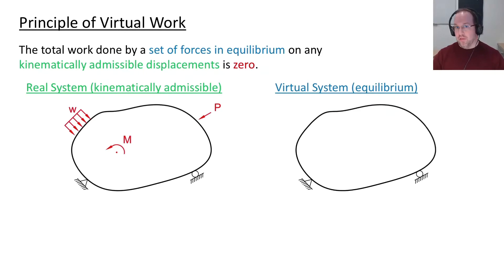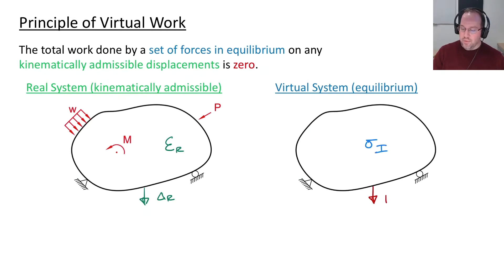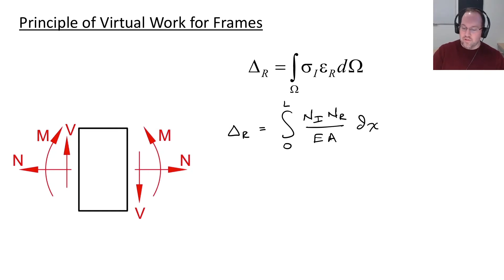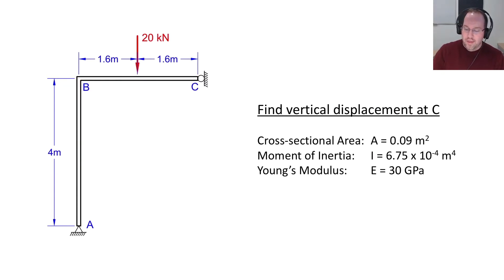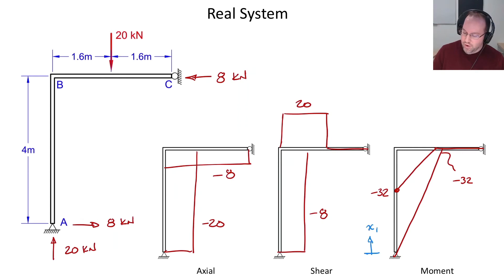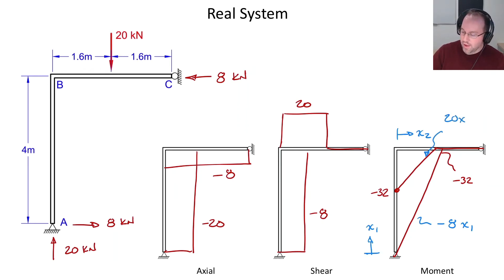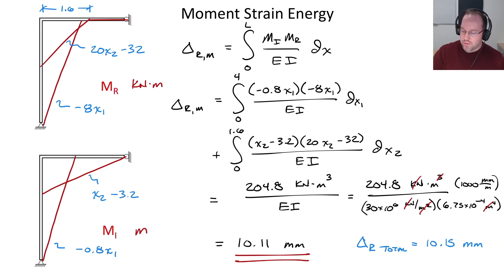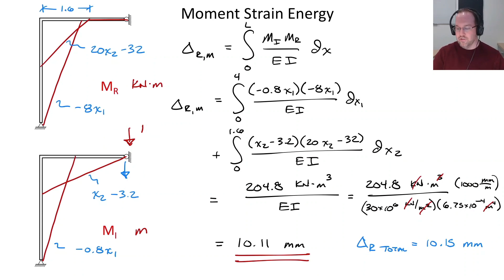Deflection of Frames using Principle of Virtual Work - Intro to Structural Analysis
In this video tutorial, we learn how to calculate the deflection of a frame or beam using the Principle of Virtual Work. Also known as the Unit Load Method, this basis of this method is two analyze two structures:

(1) Real System - The structure with the design loads applied.
(2) Virtual System - The structure with a single load of magnitude one applied at the location where deflection is being calculated.

We combine the results of these two analyses by balancing out the external and internal work (i.e., strain energy) to compute the deflection of the frame at the location of interest.

In general, we can combine the deflection contributions from axial, shear, and moment demands. In practice, the moment dominates the deflections of most beams. Shear is important only for very deep beams, and axial may be important in structures with slender columns or very large axial loads.